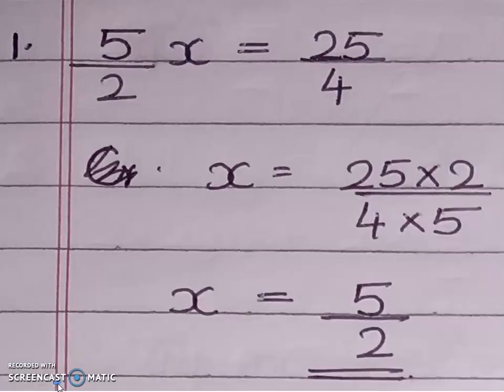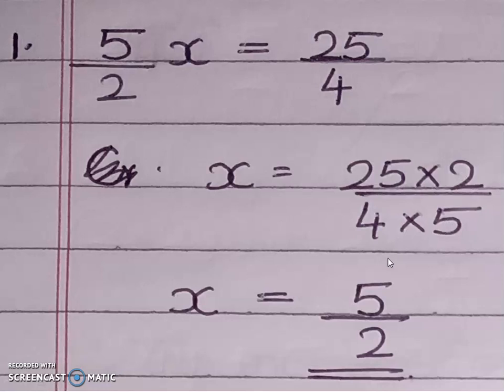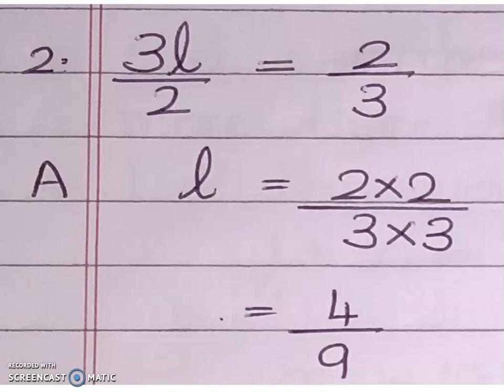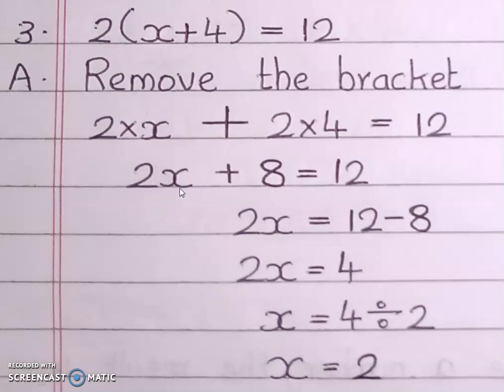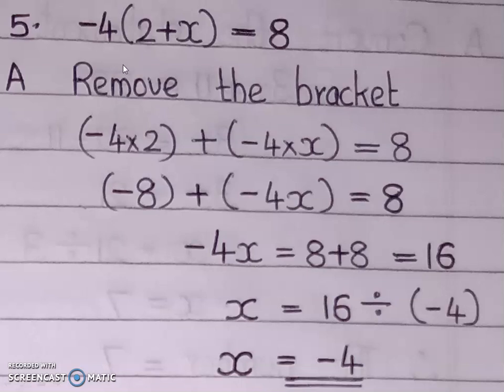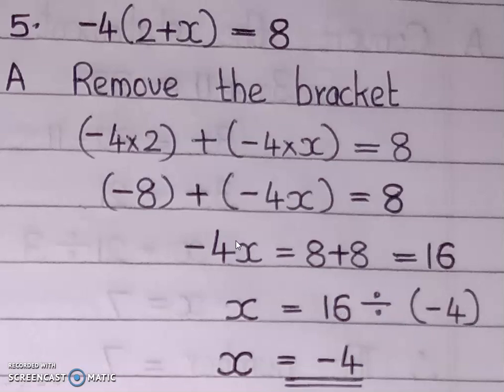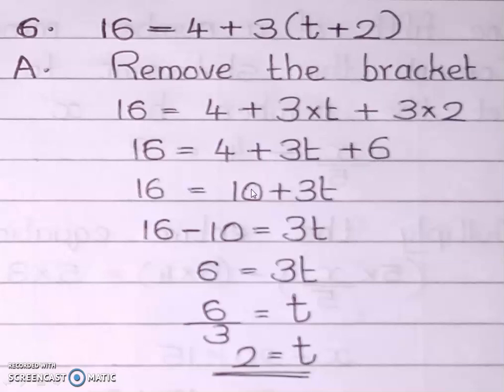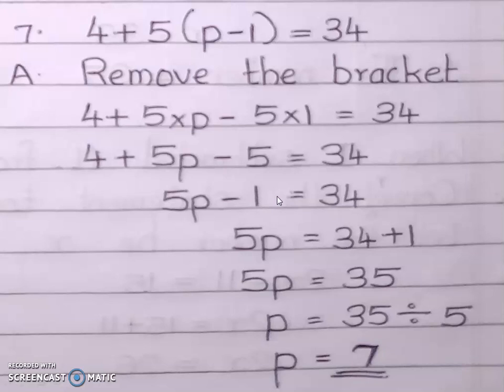class 7 15072020